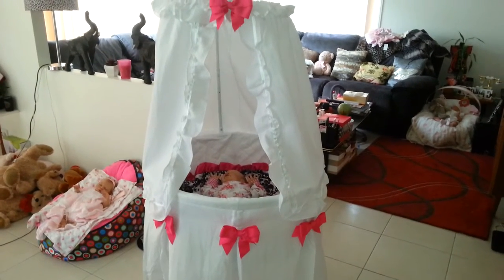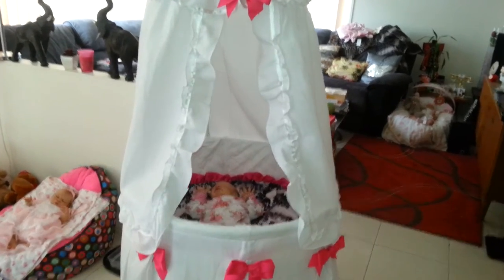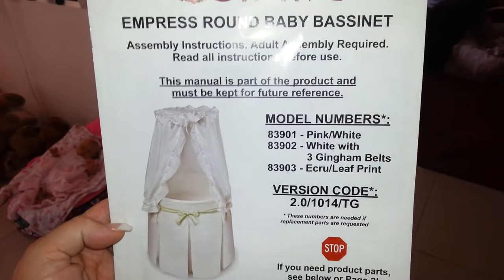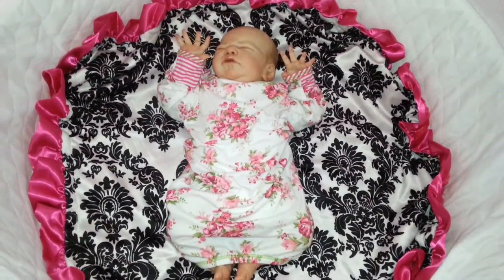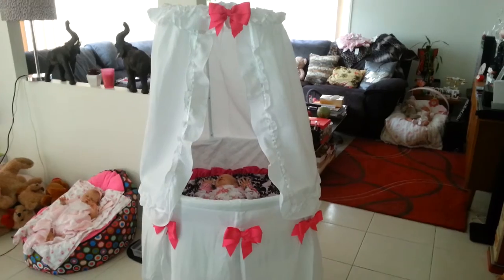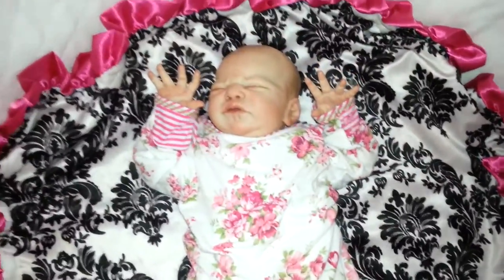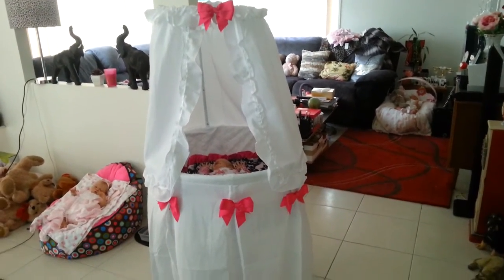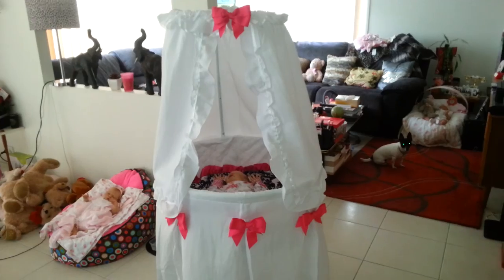Christina'sReborns - Amazing new round Bassinet in the Nursery!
I just got this pretty bassinet and I think it is so gorgeous!! Love how can I change the look of it easily!!